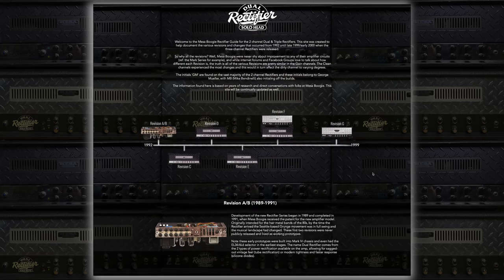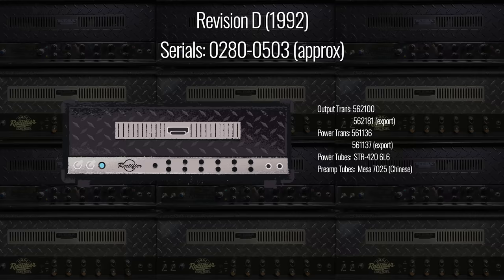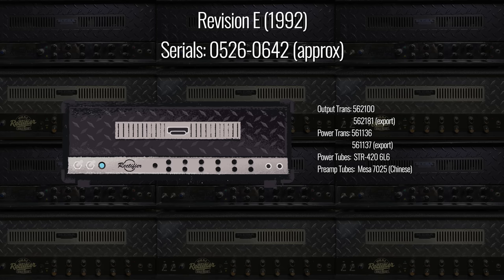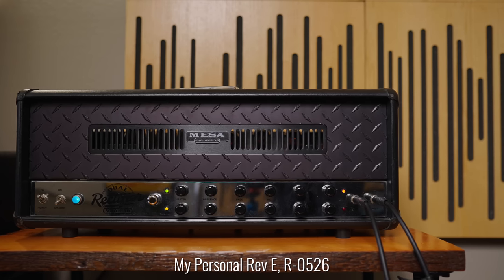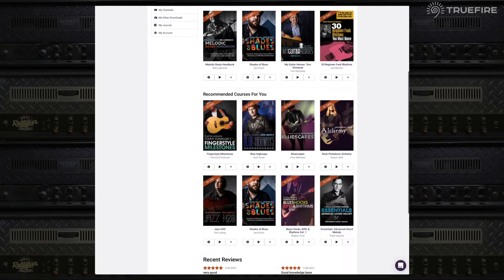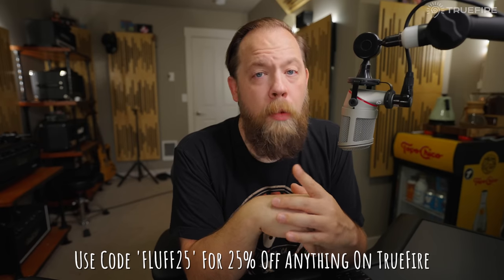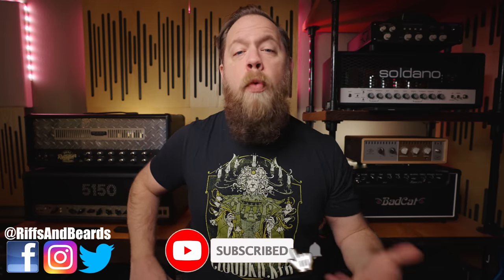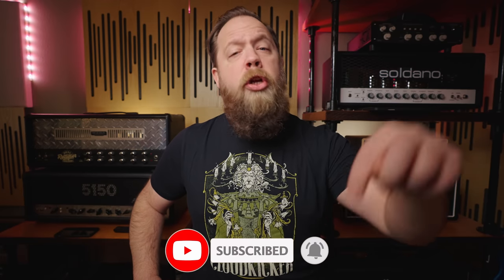A Brief History Of The Mesa Boogie Rectifiers (1992-1999)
Let's dive into the storied history of my favorite amplifiers ever made, the 2 channel Mesa Boogie Rectifier series, specially the first run spanning 1992 to 1999/2000.

Time Stamps:

0:00 - Start
0:14 - Intro
1:23 - The Website
1:35 - Prototypes & Rev C
2:57 - Rev D
4:04 - Rev E
6:07 - Rev F
8:03 - Rev G
9:35 - Wrap Up